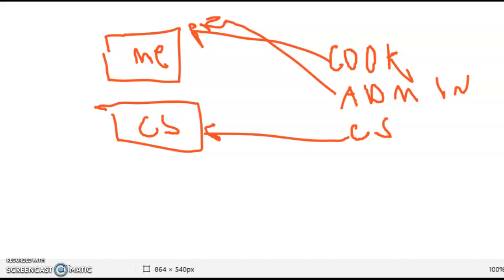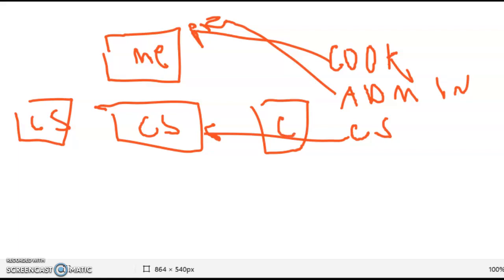Job design and organization- simple example